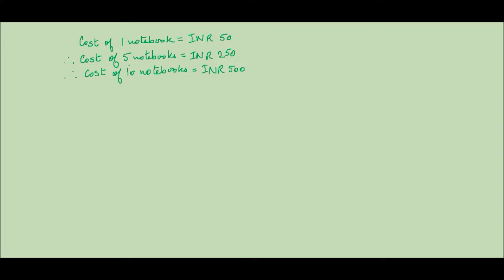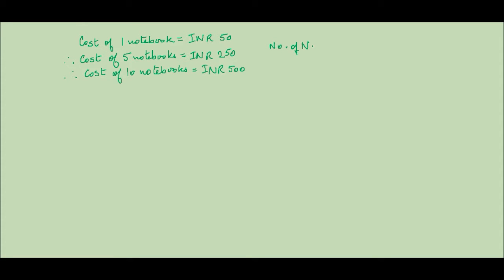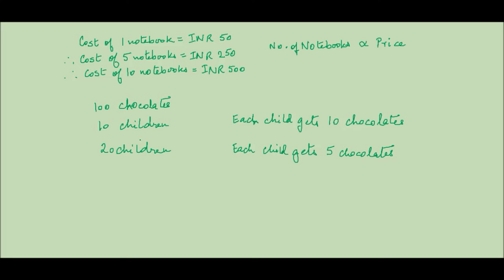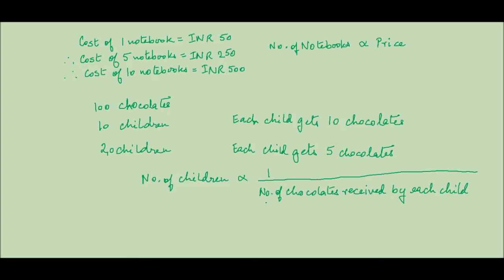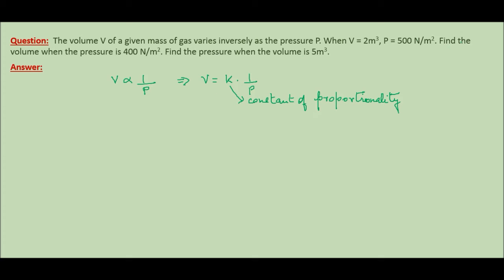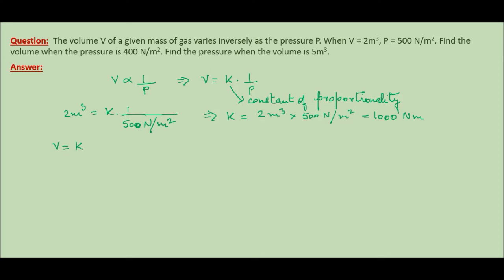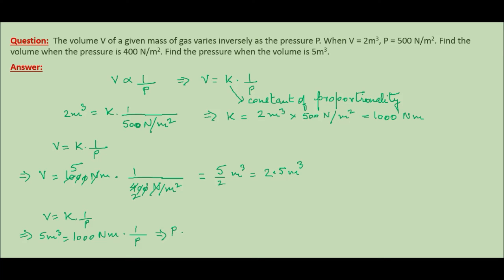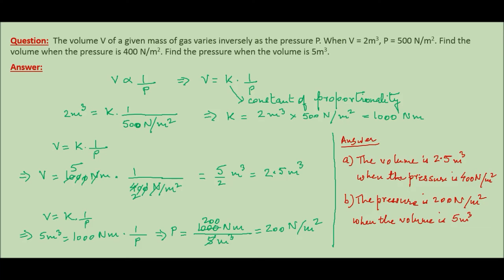Online Math Tutoring ---- A Word Problem on Inverse Variation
This video explains how to solve word problems related to inverse variation.